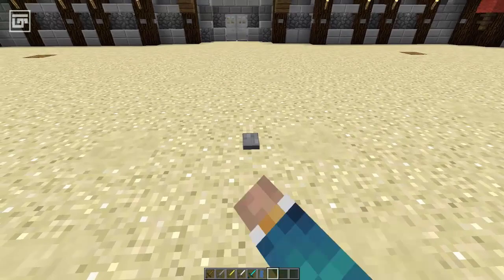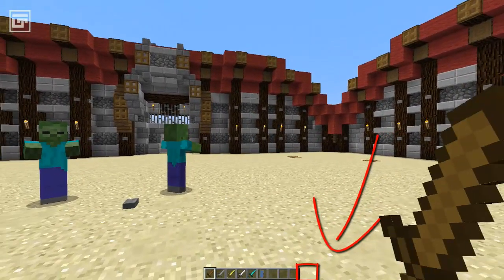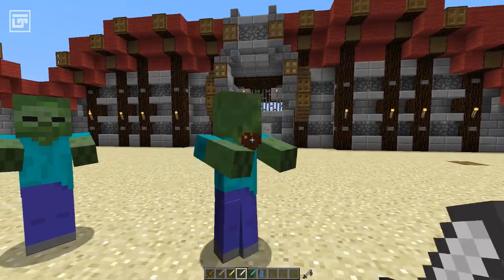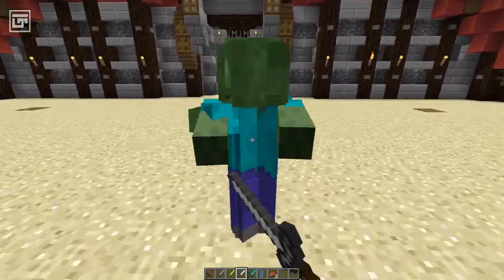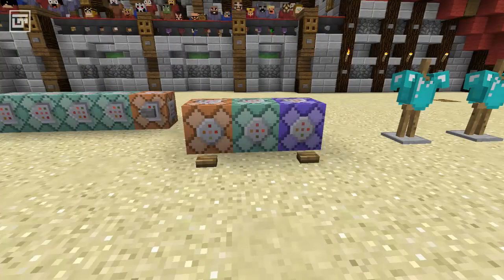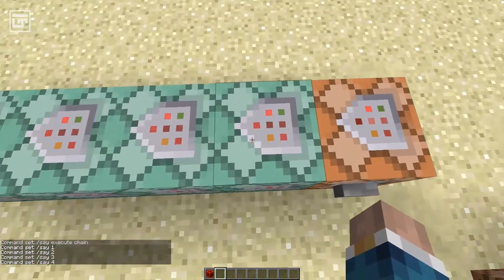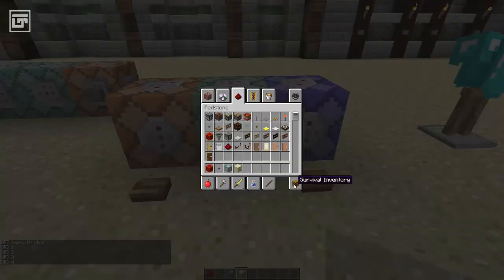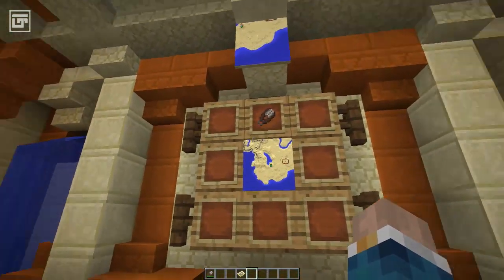Minecraft 1.9 - Snapshot 15W34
Wanne know how to grow an Slime Oak??

Hello Everybody, It's me GT.

I know nearly everyone knows, but still: the game we are playing is called Minecraft. It's one of the most played games in the world, and a lot of fun. Mostly I make Redstone (machinery) tutorials for others to build for them selves, but sometimes we do something creative like an Adventure map.

Hope you enjoyed... And if you did be sure to follow up the experience next time!